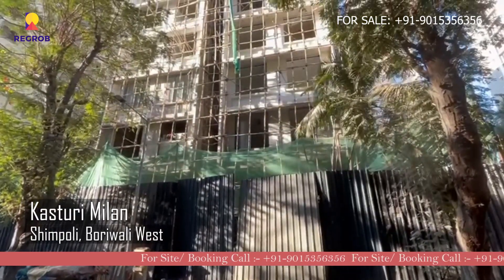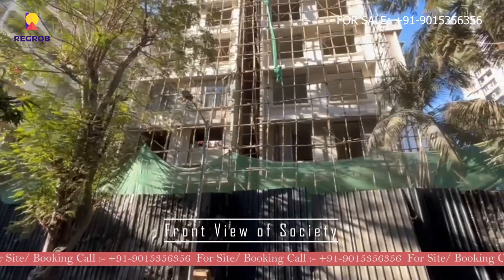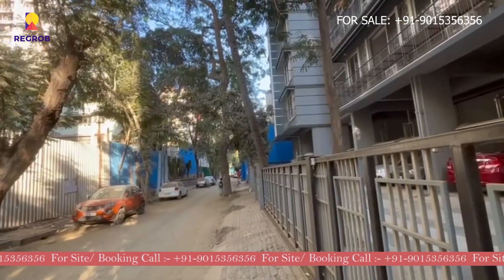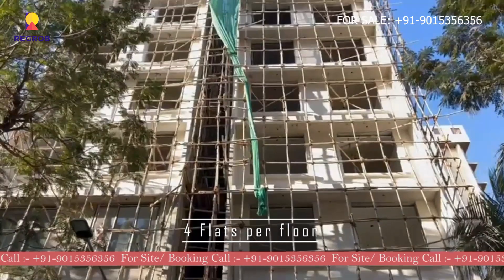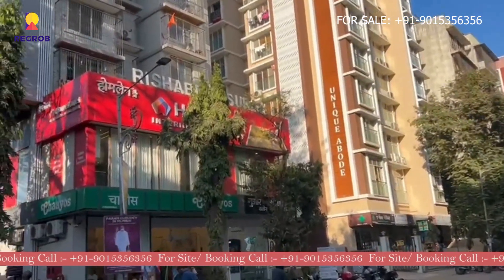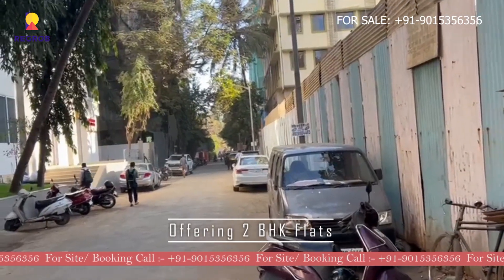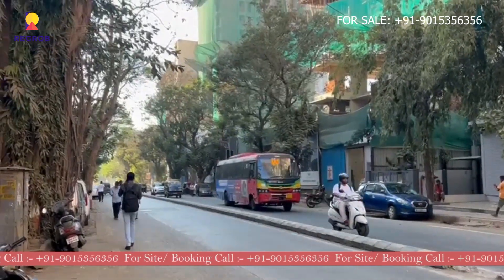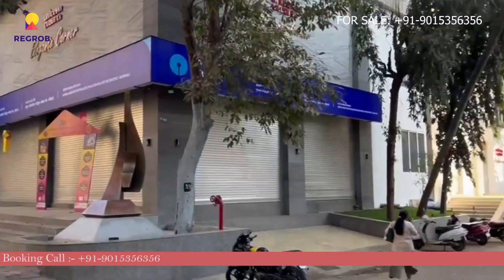Kasturi Milan |☎+91-9015356356 | 2 BHK flat for in Shimpoli Borivali West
☎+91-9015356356 | Kasturi Milan |2 BHK flat for in Shimpoli Borivali West

• Rishabraj Kasturi Milan is offering property for sale.
• Available configurations include 2 BHK formats in Borivali West.
• It is a Under Construction project by H Rishabraj Realty.
• H Rishabraj Kasturi Milan is set in an area of 0.16 Acres and is complete with various modern-day amenities.
• As per the area plan, units are in the size range of 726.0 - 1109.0 sq.ft..
• Kasturi Milan was launched in July 2023 and possession date is Feb, 2025.
• There are 24 units in H Rishabraj Kasturi Milan. There is 1 building.

Kasturi Milan Configuration & Pricing:
• 2 BHK Flats | Area: 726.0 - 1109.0 sq.ft.| Price ₹ 2.25 Cr Onwards

Amentities:
• Terrace Garden
• Gymnasium Space
• CCTV Survelliance
• Walking Track
• Fire Fighting System
• Seating Area

Location Highlights:
• Mary Immaculate Girls' High School(1.1 km)
• Dr Khatav's Mother's And Child Hospital(1000 m)
• Babhai Naka(1.1 km)
• Zaika Fun Dining | Club Aquaria(500 m)
• Subway(700 m)
• Hotel Aashirwad(700 m)
• TRENDS(1.6 km)
• Joggers Park MCF Grounds(400 m)
• Shubharambh Ground(1000 m)
• Jogi Park(800 m)
• MCF Garden(300 m)
• Jeevan Bima Nagar Garden(500 m)